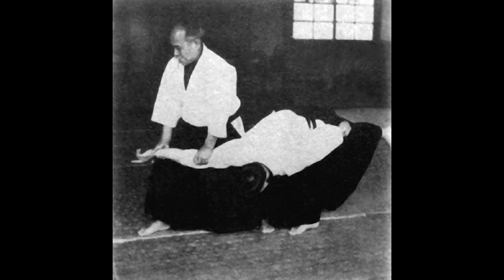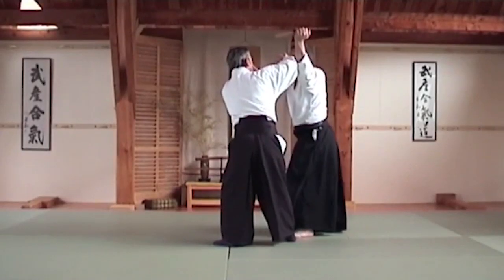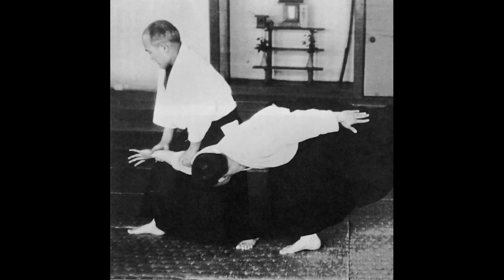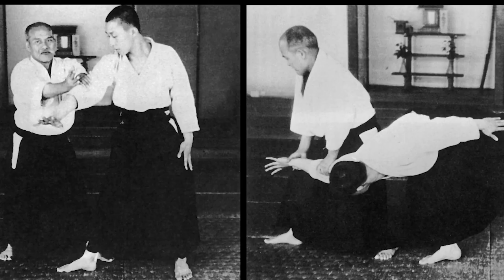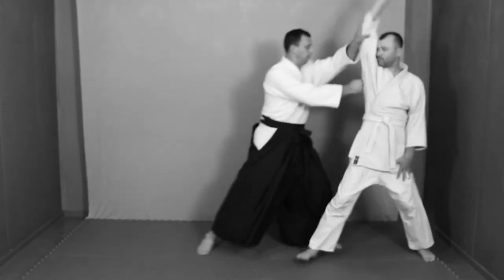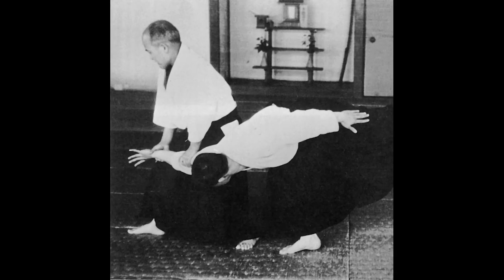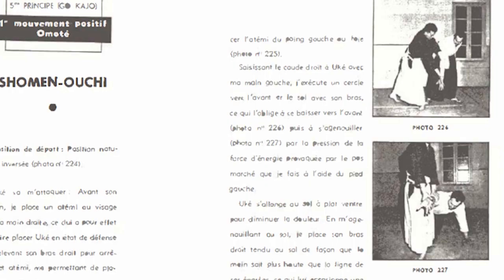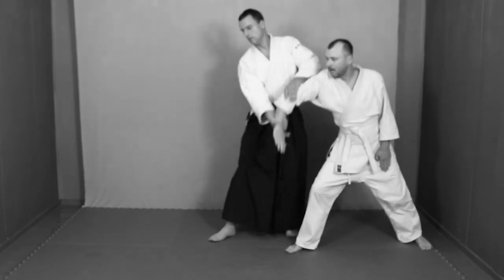Rediscovering Aikido Basics: Forgotten Dai Gokkyo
Ninth of my rediscovering aikido basics through Budo1938 series video, analysing Dai Gokkyo technique.